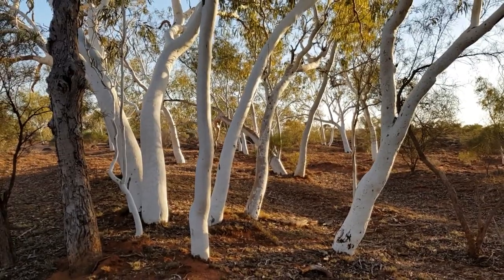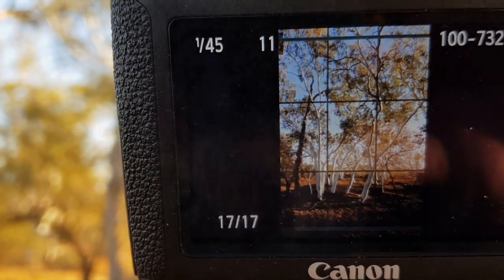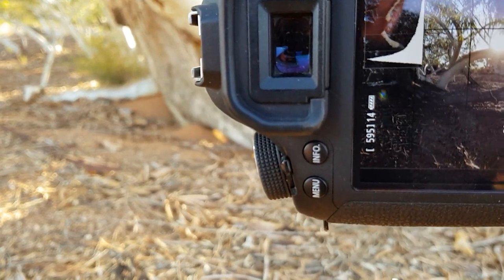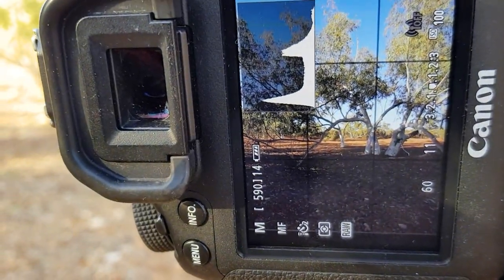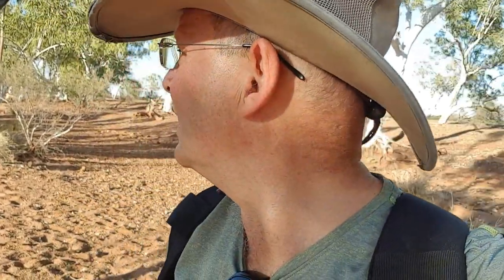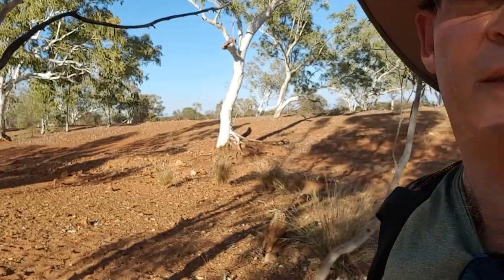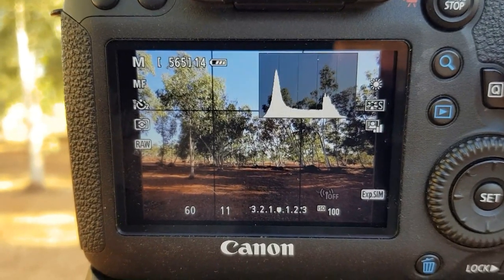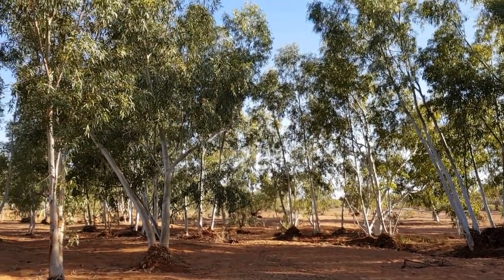2019-08-22 Yanarrie River Gums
A beginners, lazy mistake of not checking for a composition when we arrived almost cost me dearly here, but a quick race down to the dry Yanarrie River in the morning revealed many wonderful compositions among the white river gums as the sun rose in the sky.